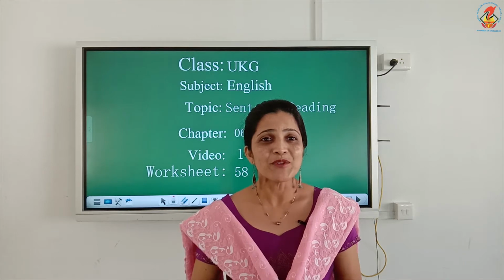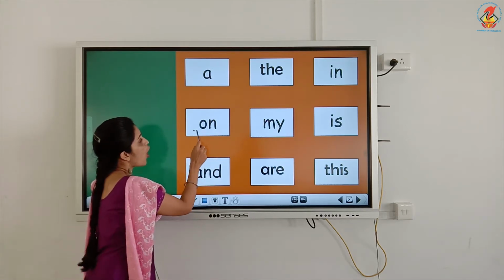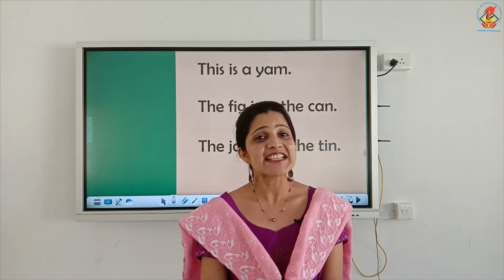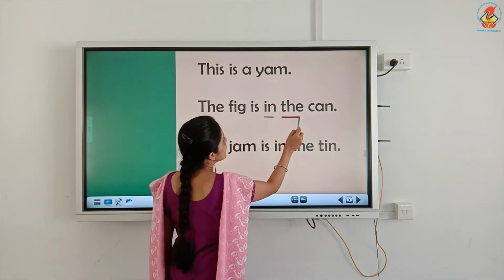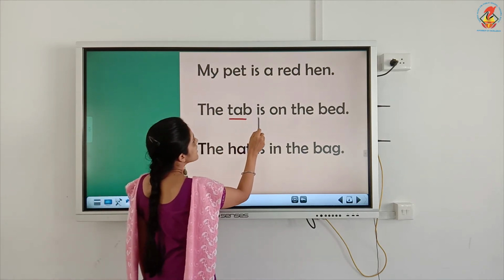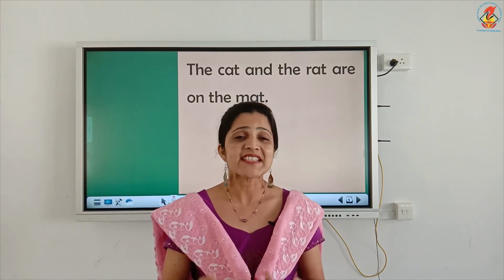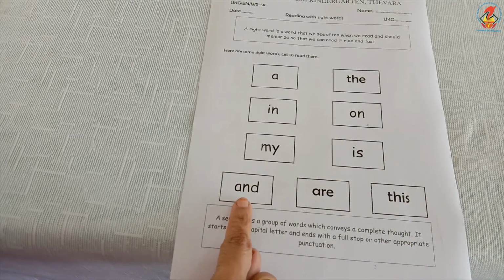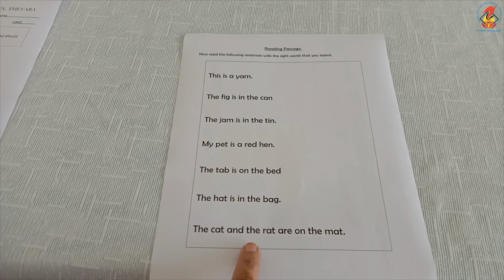UKGEng - Worksheets - Chapter 06 - Video 01 - Sentence Reading (WS - 58)